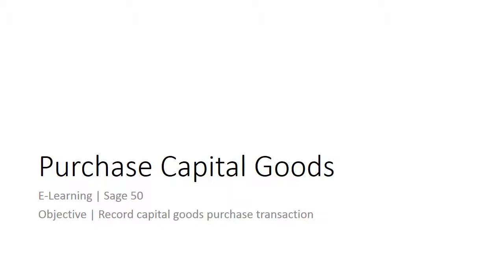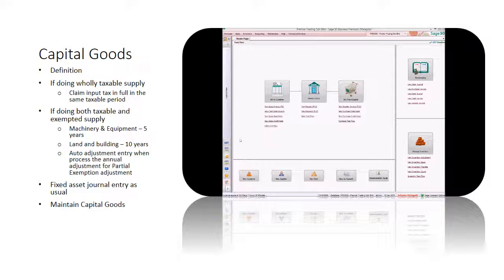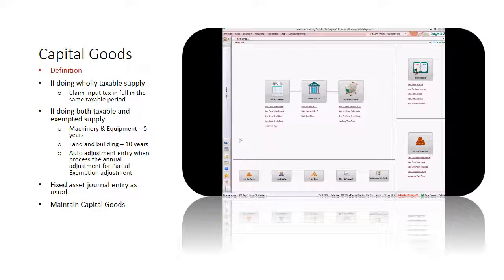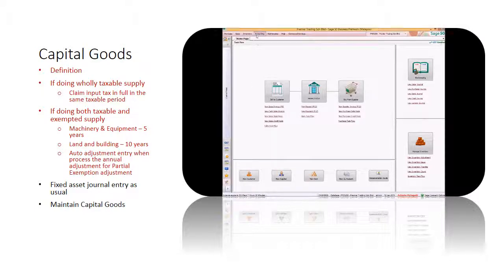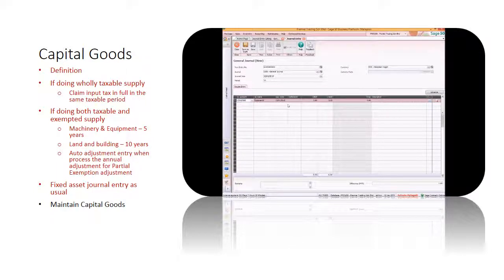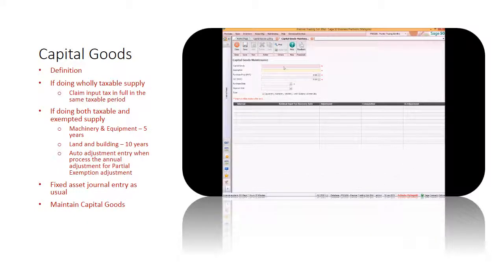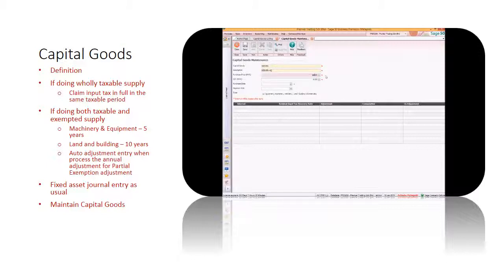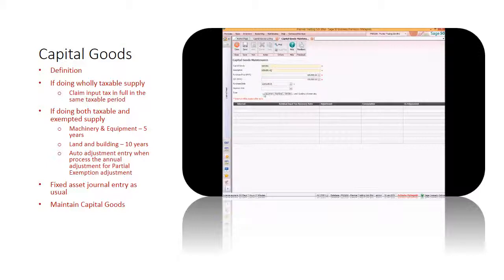Sage 50 - Purchase Capital Goods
Capital goods are tangible assets that an organization uses to produce goods or services such as office buildings, equipment and machinery. This topic will guide you the steps to enter capital goods details for proper GST reporting purpose.